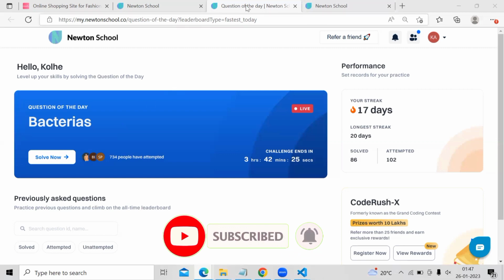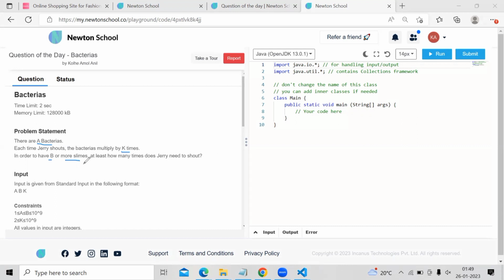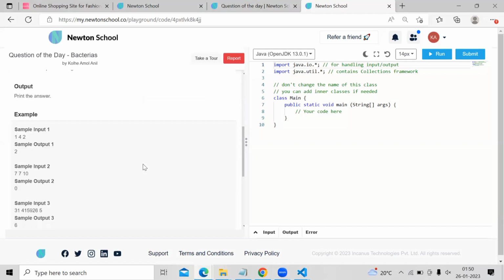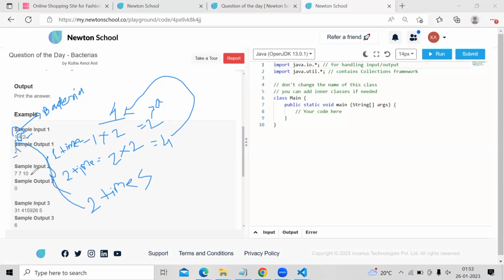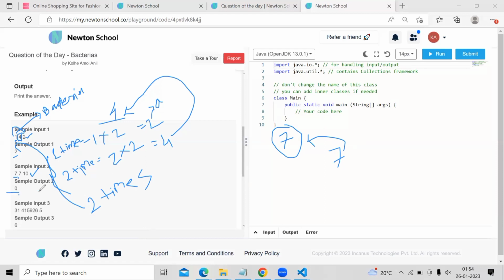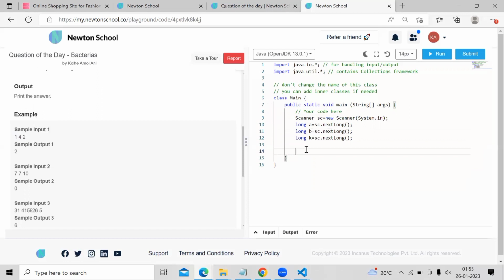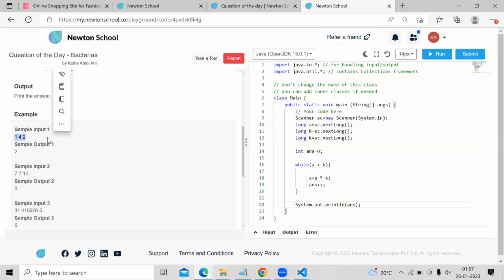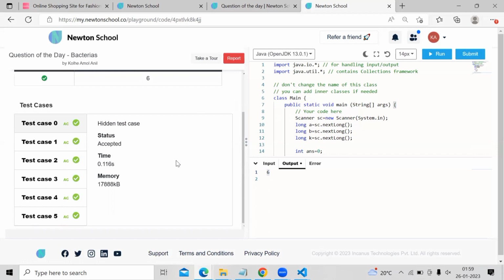Bacterias - Question of the day | Newton School - 25/05/2022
Problem Statement
There are A Bacterias.
Each time Jerry shouts, the bacterias multiply by K times.
In order to have B or more slimes, at least how many times does Jerry need to shout?

Input
Input is given from Standard Input in the following format:
A B K

Bacterias
Bacterias question of the day
question of the day - Bacterias
newton school problem Bacterias
Bacterias problem in java
Bacterias solution
Bacterias problem solution
Bacterias problem solution in java
java programming